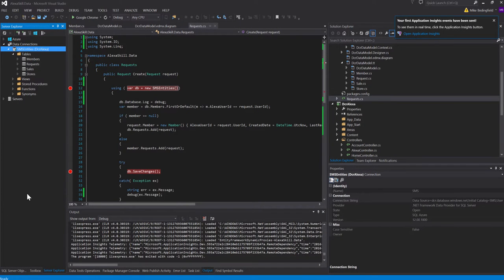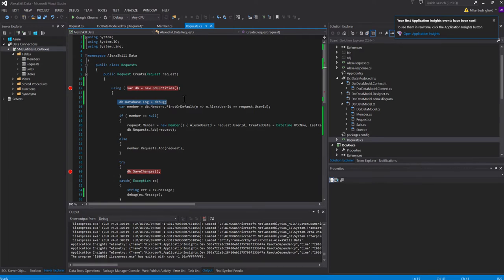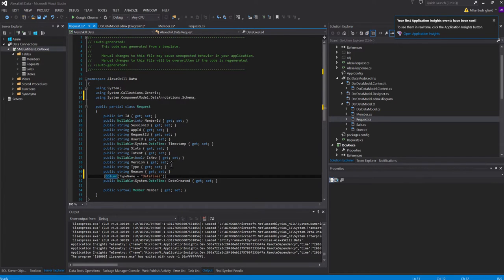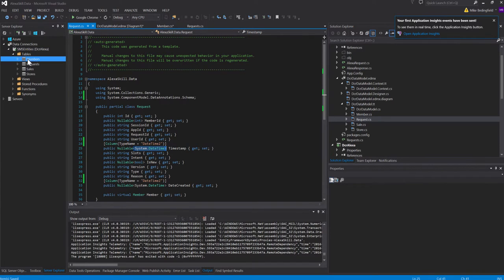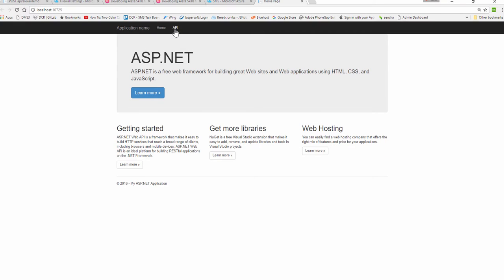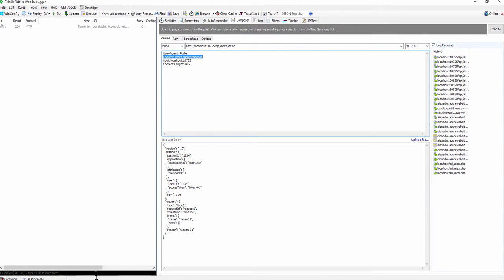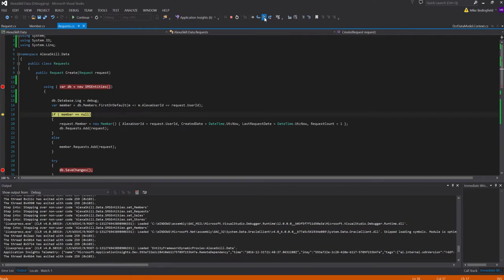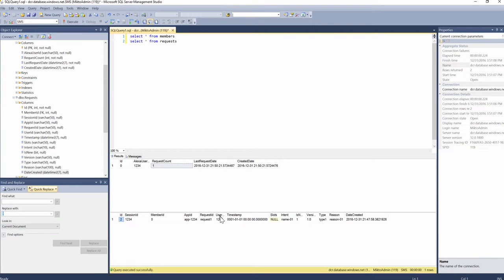Alexa EF 01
Setting up some Debug information for the Entity framework whilst working on an Alexa Project